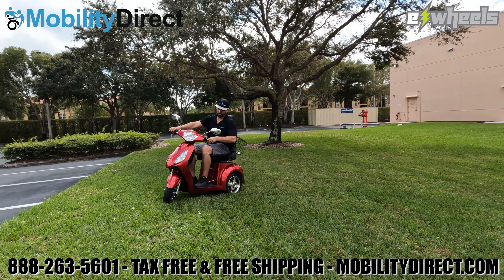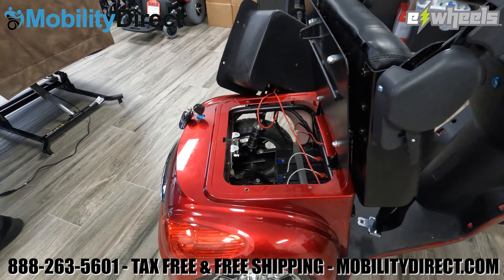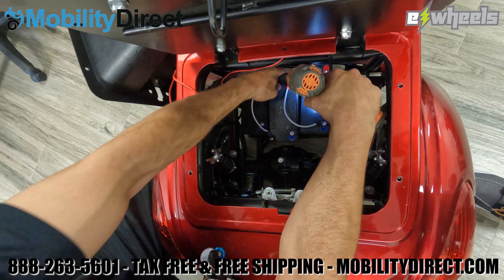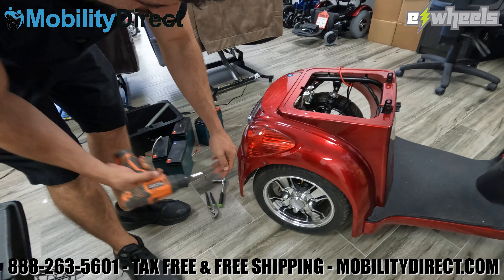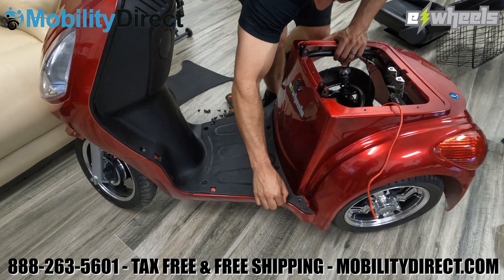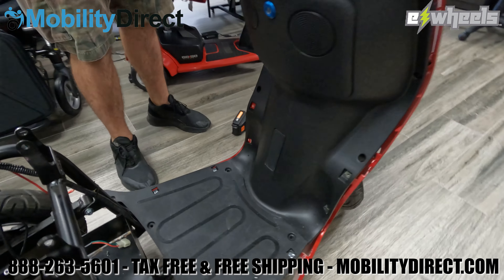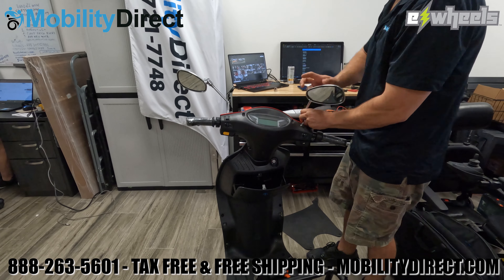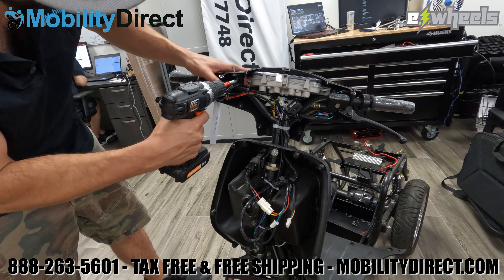🔥 How to Take Apart an EW-36 Scooter - Troubleshooting & Disassembly Tutorial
If you own an EW-36 and you need to troubleshoot it, this video will show you how to take apart the EW36 so that you can access the various components. Once disassembled, you can easily check all of the wires and harnesses. You can also replace parts pretty easily once you have access to them. Follow along with this video and have the following tools ready:

3/8 socket
3/16 allen bit
Phillips head drill or driver

Taking the scooter apart will require some experience with scooters and should not be attempted if you are not comfortable with using hand held tools.

Please be sure to leave any questions in the comments section below.

Video Chapters:

Introduction - (0:00)
How to access the storage container for wiring- (0:35)
Removing the screws of the storage container- (0:57)
How to remove the battery bar - (1:47)
How to remove the battery terminal screws - (2:35)
How to remove the seat - (3:51)
How to disassemble the rear body panel - (5:06)
How to disassemble the floorboard - (5:29)
How to disassemble the backside of the steering column - (7:01)
How to disassemble the front panel - (8:44)
How to disassemble the dash - (9:48)
Explaining the wiring connectors - (11:47)
Explaining the brake cables - (14:15)
Explaining the frame - (14:30)
Ending - (15:11)